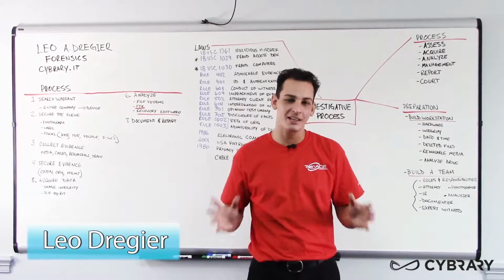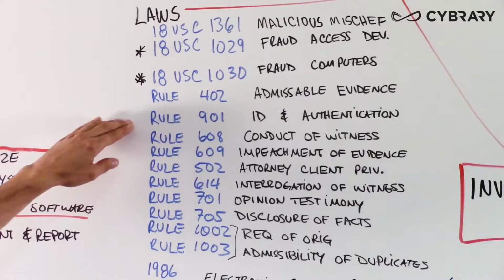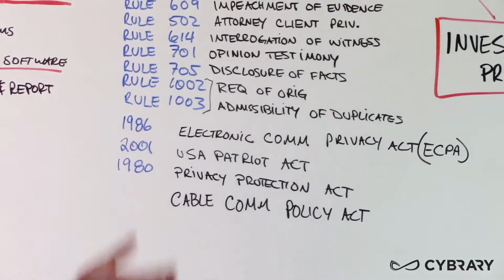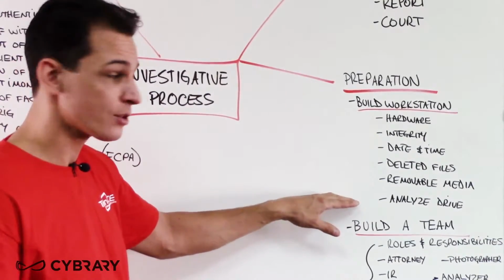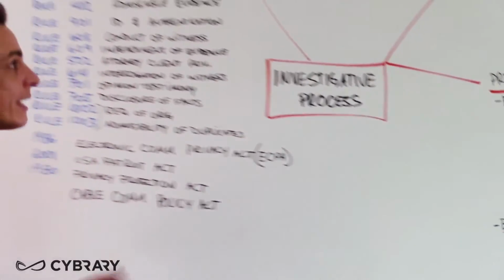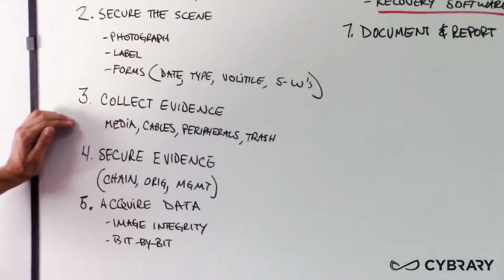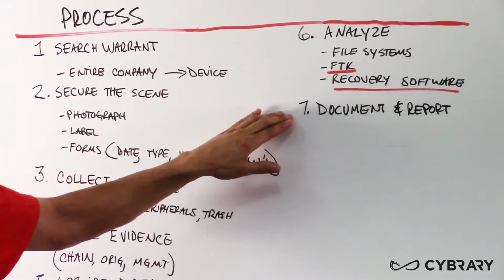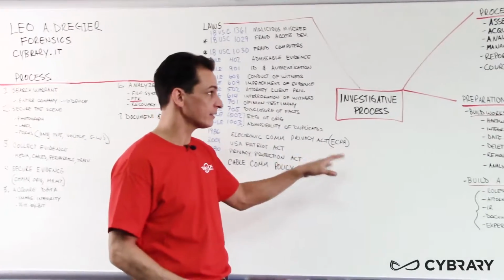1025 03 Investigative Process Computer and Hacking Forensics